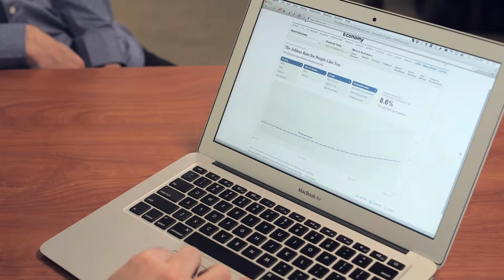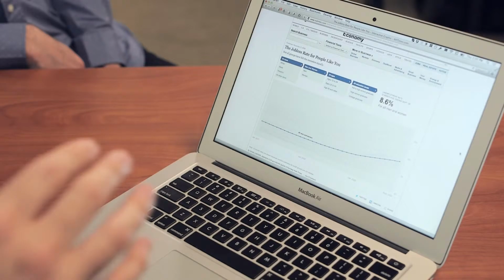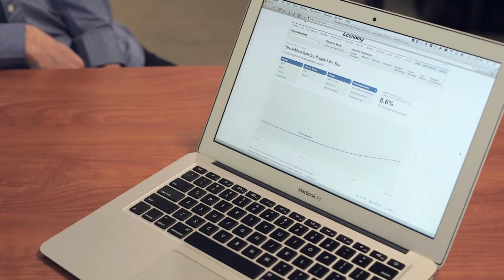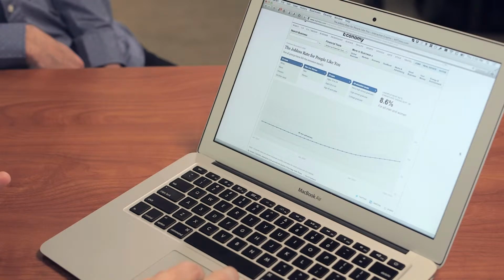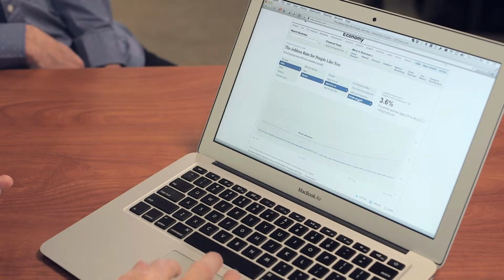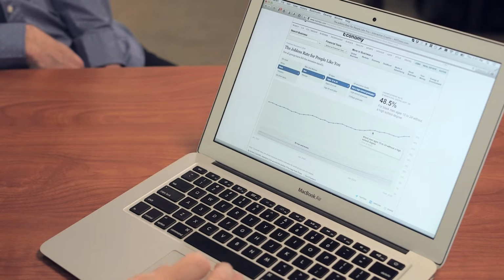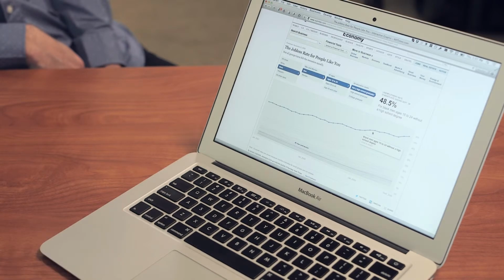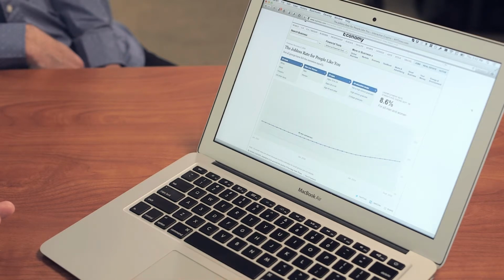Estudo de Caso: Desemprego nos EUA